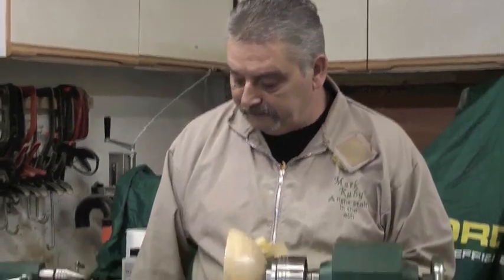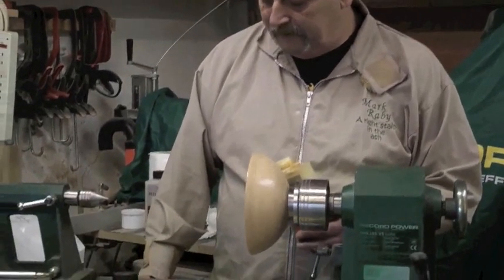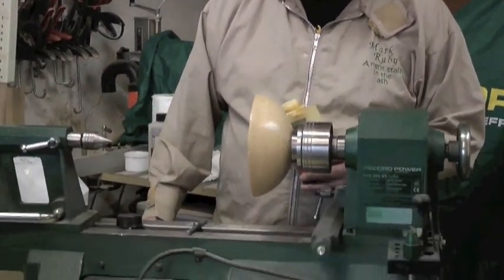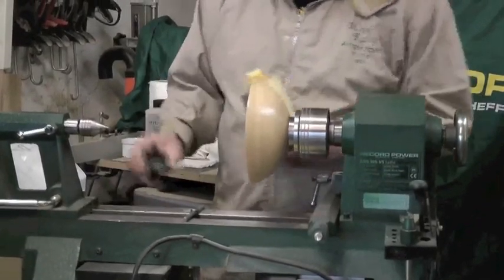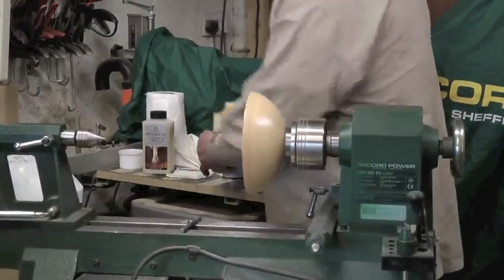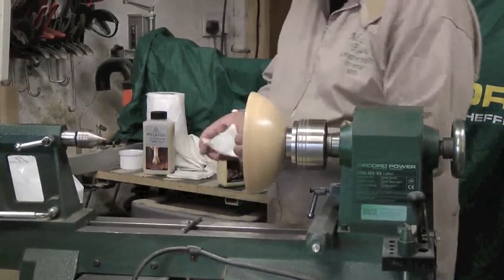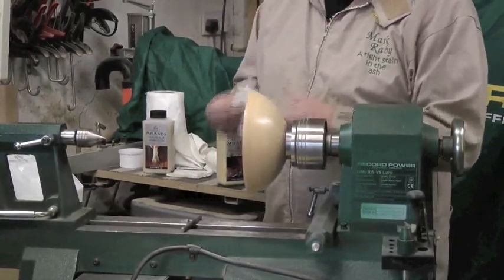Record Power's Essential Guide to Using Friction Polish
Well known UK demonstrator and finishing expert Mark Raby presents a great guide to using friction polish to give your work a professional finish.